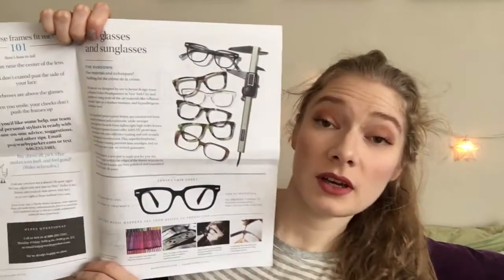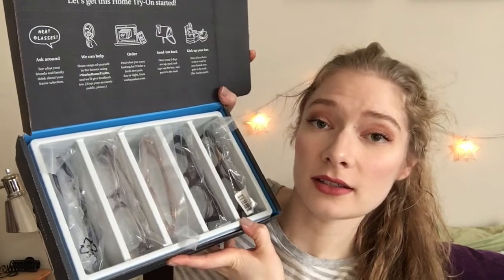Warby Parker Glasses | Home Try On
Warby Parker Home Try-On! Which do you like best?

Glasses in this video:
1) Laurel in Tea Rose Fade
2) Goodney in Heathered Plum
3) Laurel 17 in Rose Quartz
4) Collis in Lavender Crystal
5) Daisy in Aurelia Tortoise

I MAKE ... lockets & botanical perfume